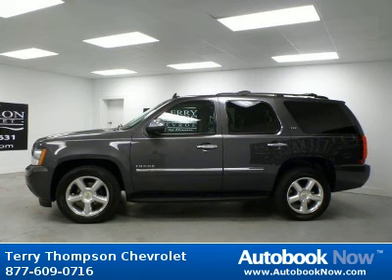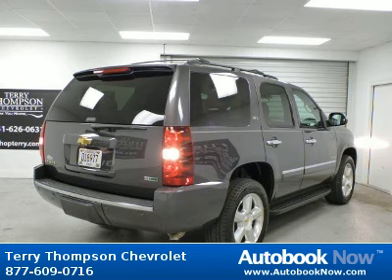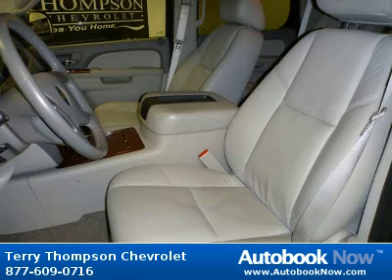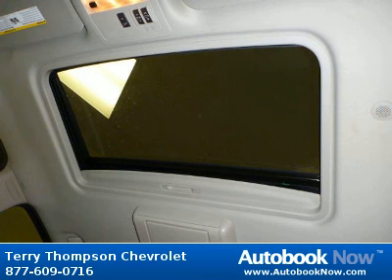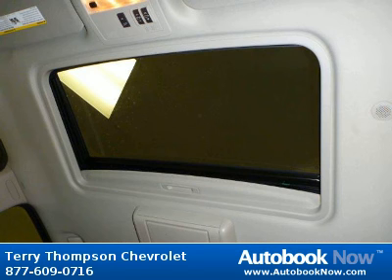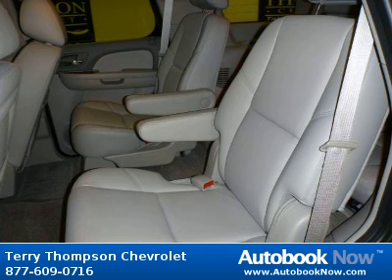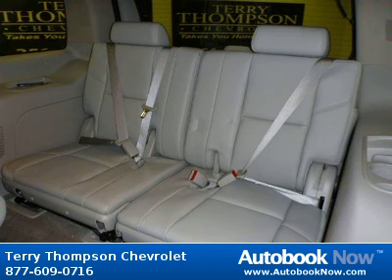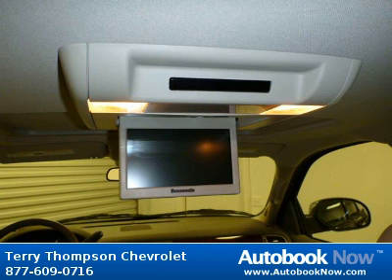2010 Chevrolet Tahoe in Daphne AL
2010 Chevrolet Tahoe
Stock #: 288754
Price: $42,988
Miles: 32,449
Trim: LTZ
Color: TAUPE GRAY METALLIC
Interior: LIGHT TITANIUM/DARK TITANIUM
Transmission: 6-Speed A/T